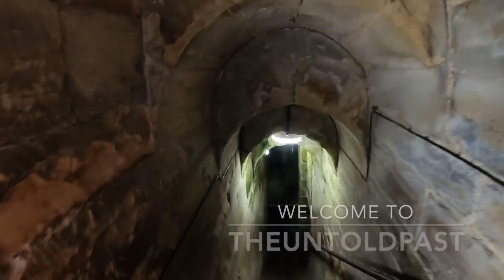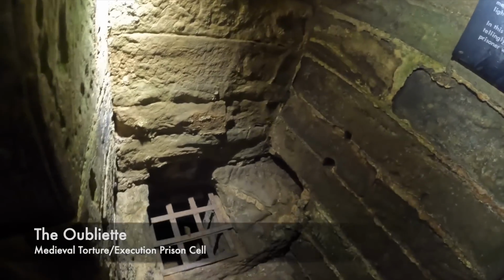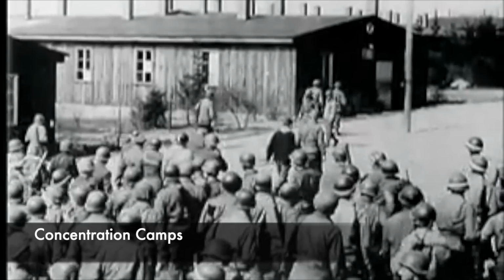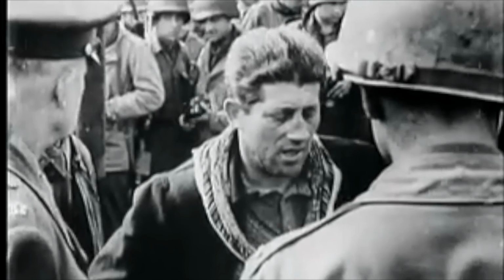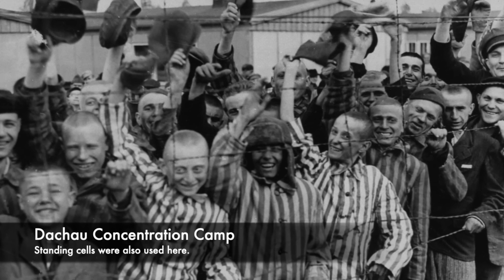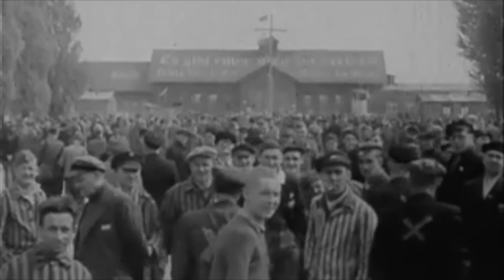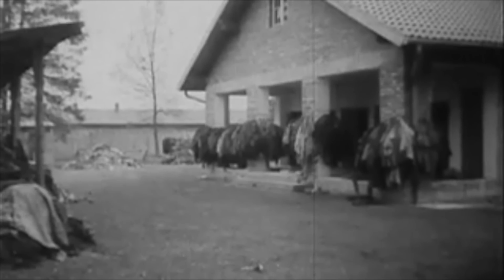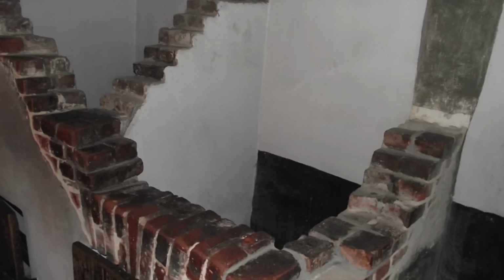The Oubliette Of The Concentration Camps - History's Most BRUTAL Torture Method?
Throughout the Second World War, torture was used inside of the concentration camps to strike fear into the hearts of the prisoners. It was also used to punish inmates, and inside of Auschwitz and Dachau there was a form of torture which was similar to a medieval oubliette. The Standing Cells were used which were a tiny room or dungeon style cell where an inmates would be locked into for days on end.

The Standing Cells were so brutal as inmates could not sit down and they were locked into one position all day, and the pain was excruciating for them. There are many accounts of the prisoners being imprisoned inside these oubliette style cells and each one is harrowing, and prisoners would only be let out when they were forced to go to work.

Join us today as we look at, 'The Torture Of The Oubliette Of The Concentration Camps.'